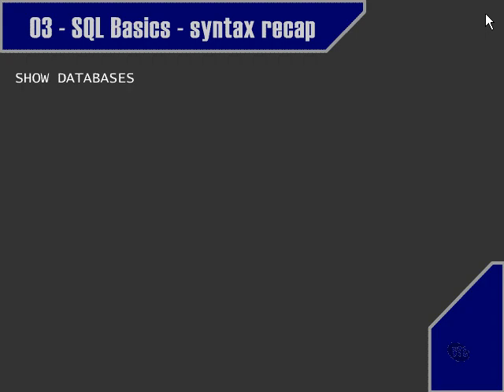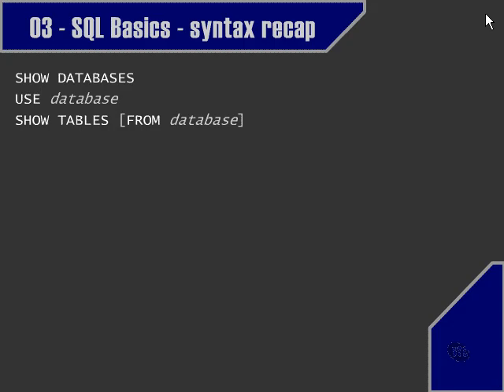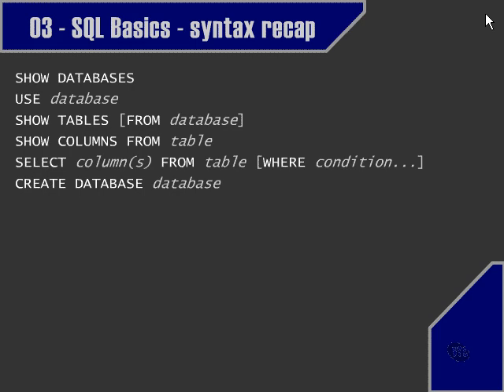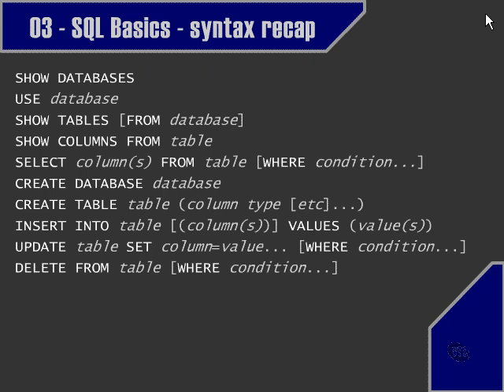15 Basics Syntax Recap